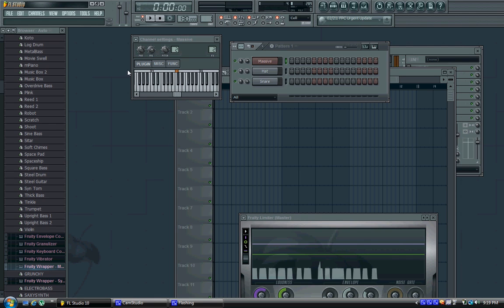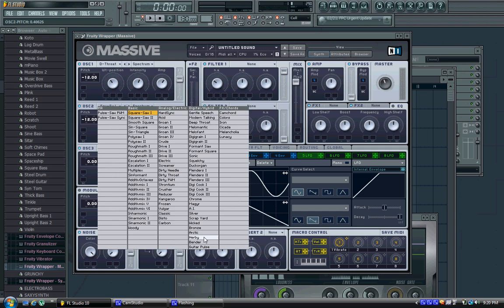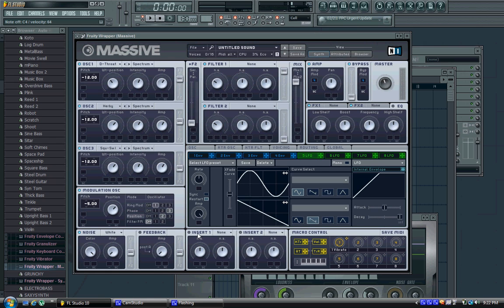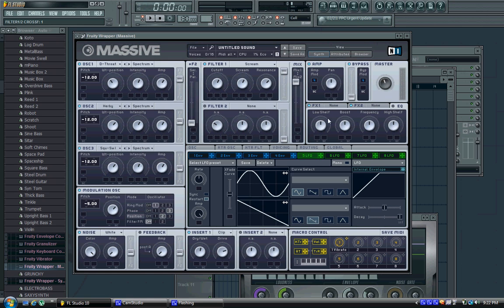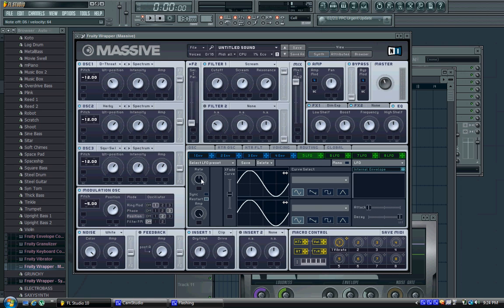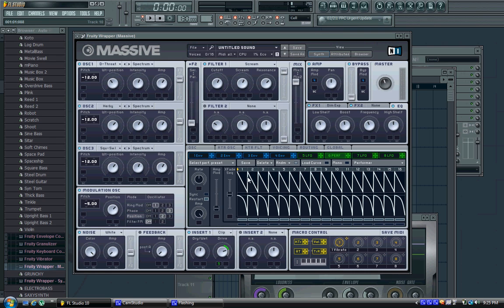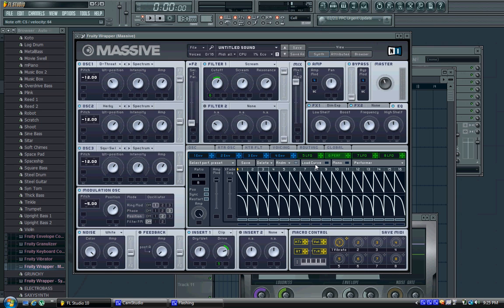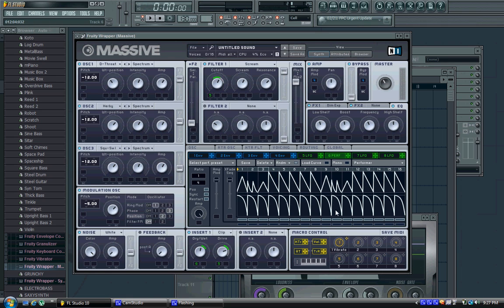How to Make Skrillex Dubstep Scream and variations using Massive